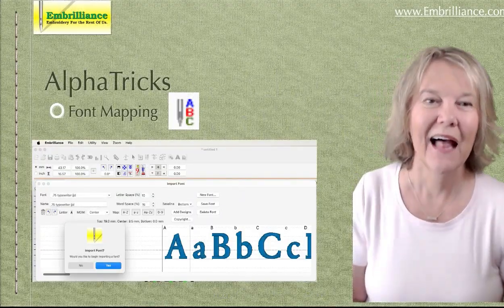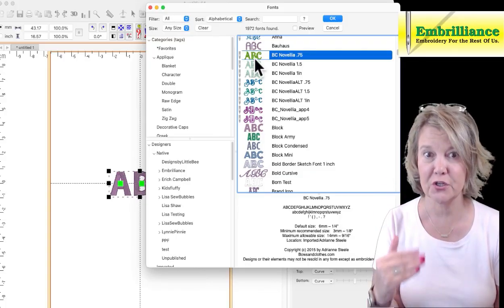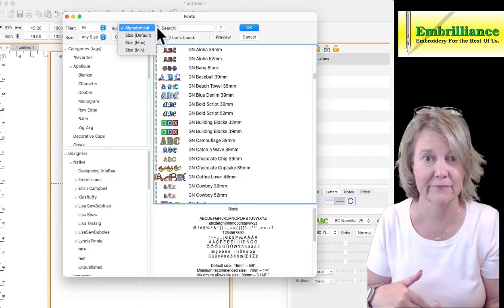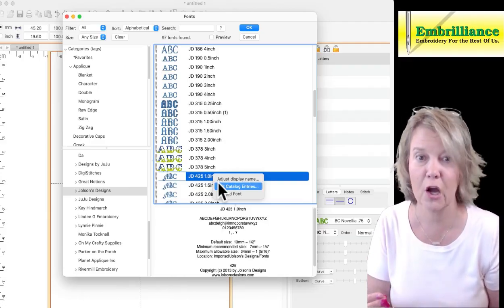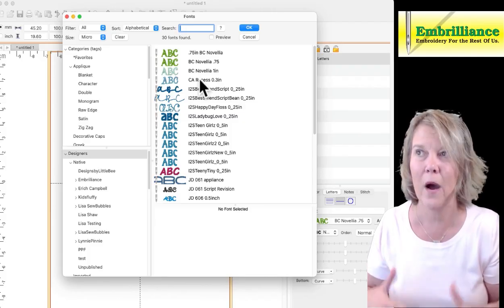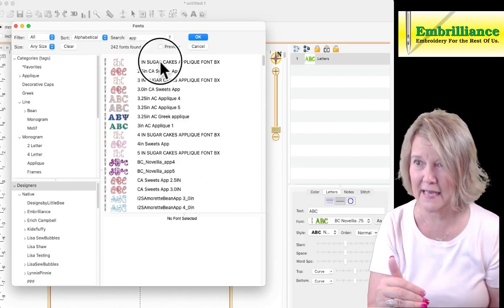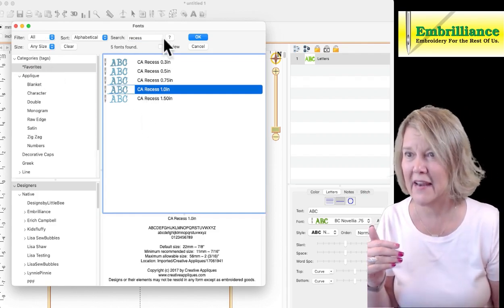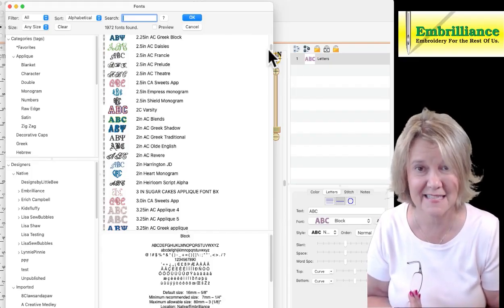Using the Font Manager of AlphaTricks to Organize your BX fonts in Embrilliance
This presentation is a recording of the class taught by Lisa Shaw on the new Font Manager function of AlphaTricks.  This feature was debuted in the 1.176 update, you can read about it here:
From using the built in search and organizing functions to best practices for creating and using category tags, Lisa walks you through the features and functions of this powerful new addition to the Embrilliance AlphaTricks program.  The font manager is a great way to organize and utilize your BX fonts - exclusive installation files to the Embrilliance platform.